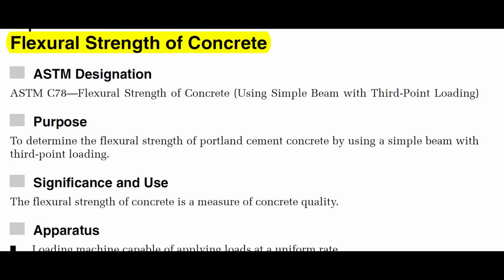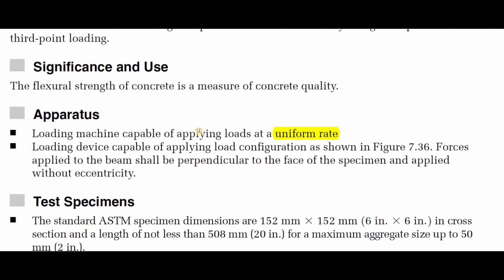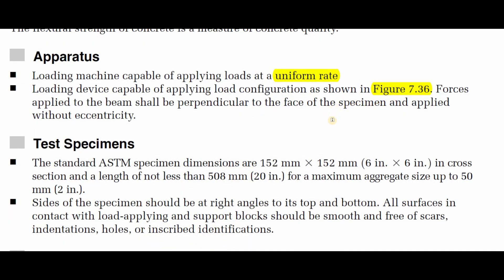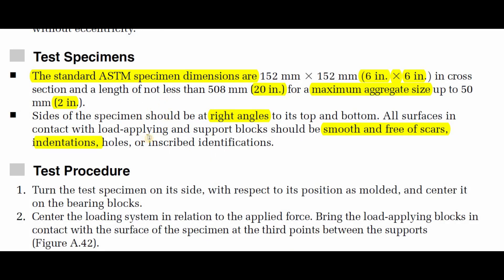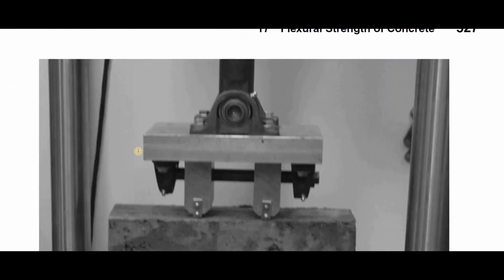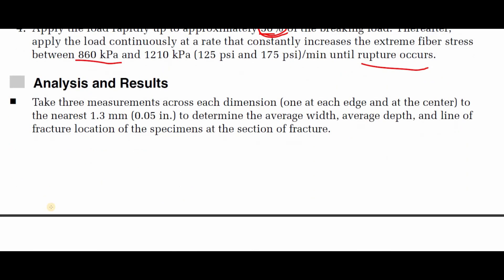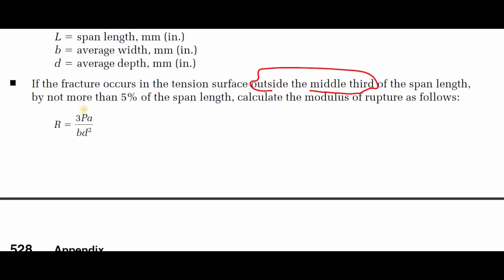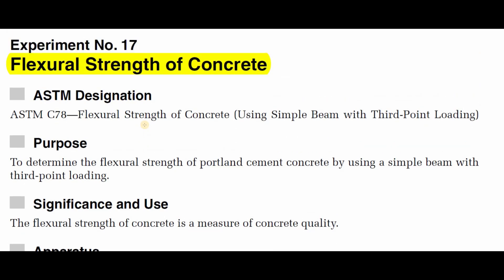8- ASTM C78—Flexural Strength of Concrete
ASTM Designation
ASTM C78—Flexural Strength of Concrete (Using Simple Beam with Third-Point Loading)

Purpose:
To determine the flexural strength of portland cement concrete by using a simple beam with third-point loading.

Significance and Use:
The flexural strength of concrete is a measure of concrete quality.

Apparatus:
■ Loading machine capable of applying loads at a uniform rate
■ Forces applied to the beam shall be perpendicular to the face of the specimen and applied without eccentricity.

Test Specimens:
■ The standard ASTM specimen dimensions are in cross
section and a length of not less than 508 mm (20 in.) for a maximum aggregate size up to 50 mm (2 in.).
■ Sides of the specimen should be at right angles to its top and bottom. All surfaces in contact with load-applying and support blocks should be smooth and free of scars, indentations, holes, or inscribed identifications.